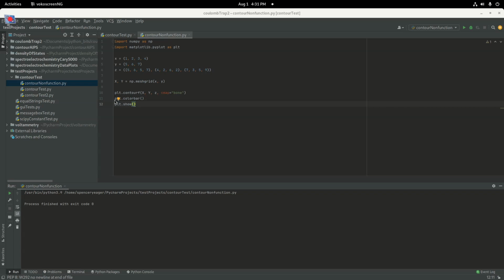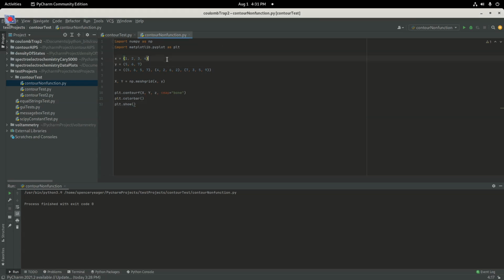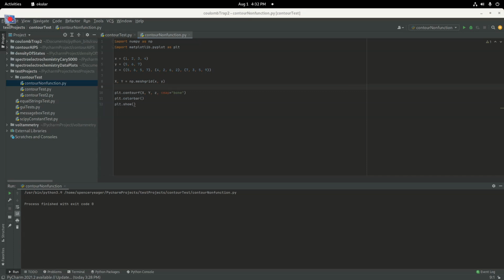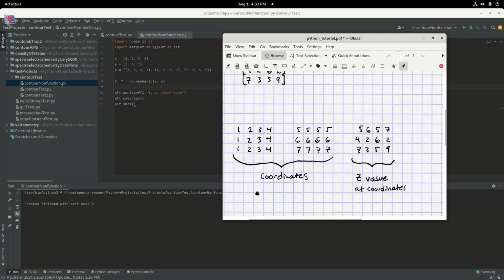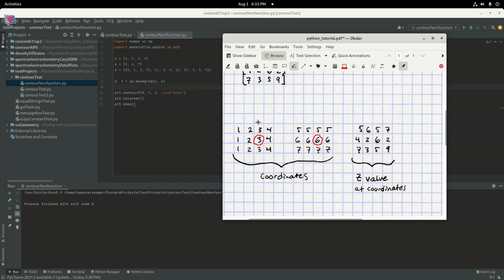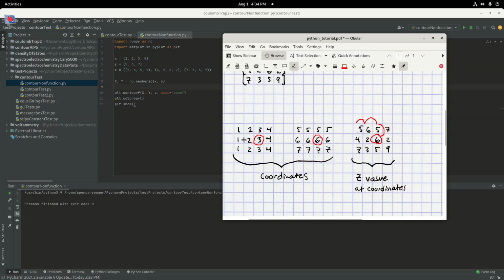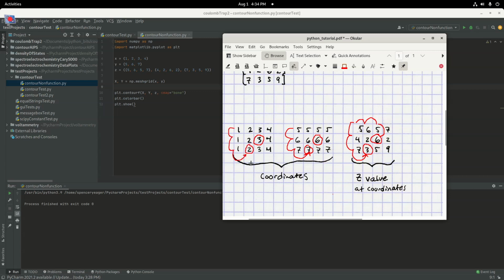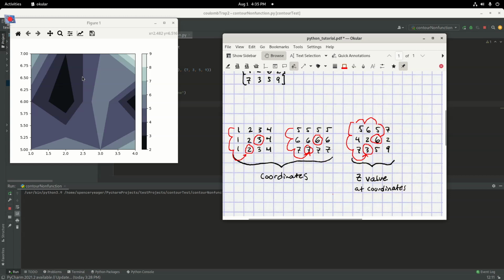Matplotlib Contour Tutorial with Z Data Set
This video demonstrates how to use matplotlib's contour plot function with a Z data set